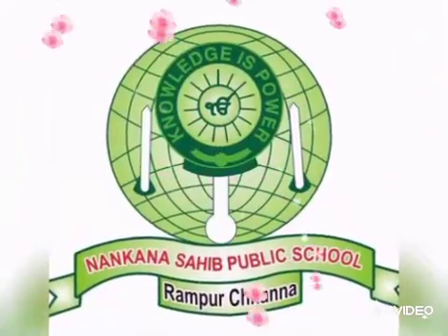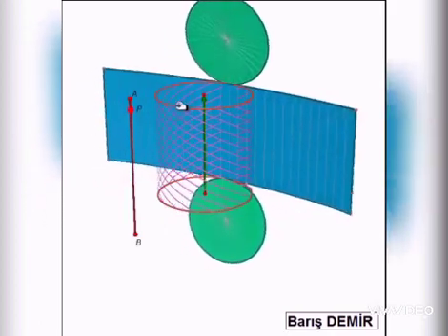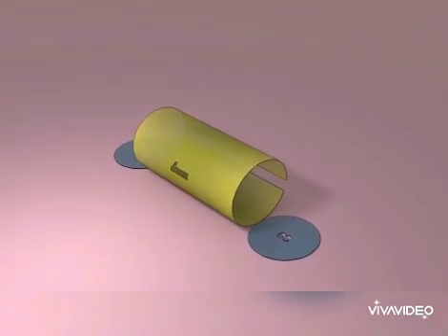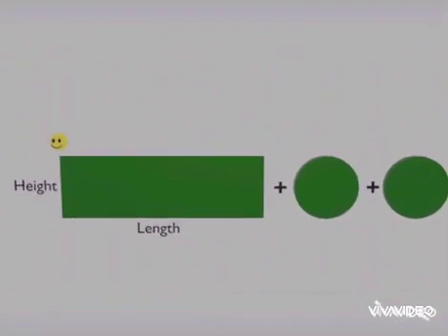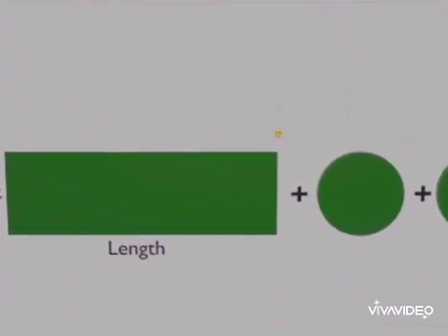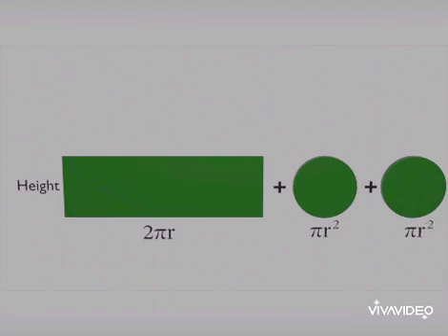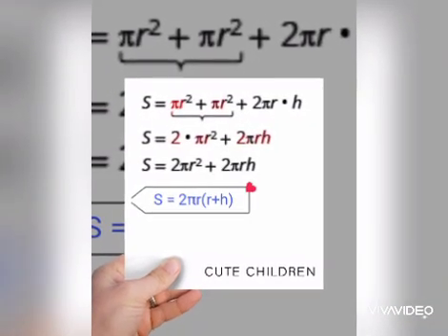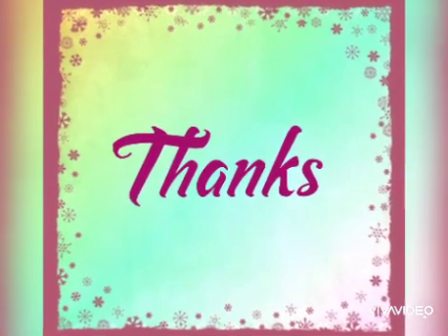Total Surface Area Of Cylinder By Navneet Kaur (Maths Teacher)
Simplified Method